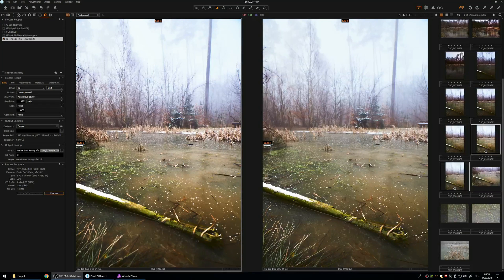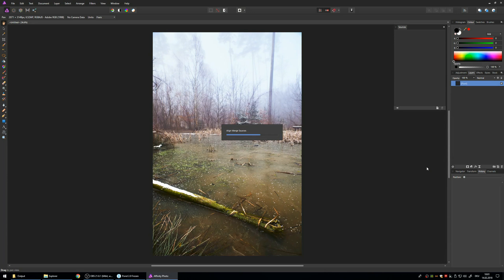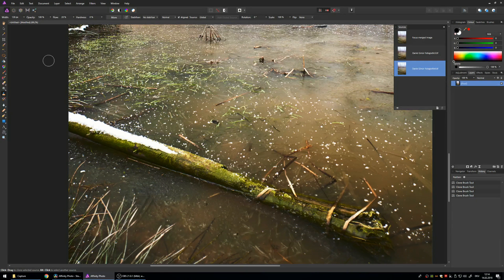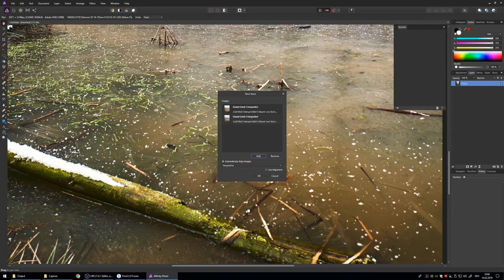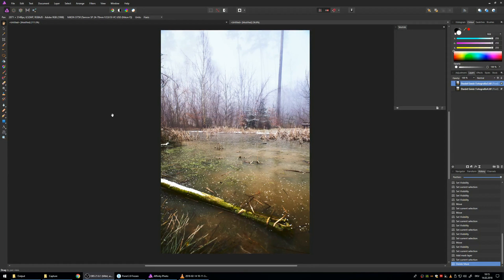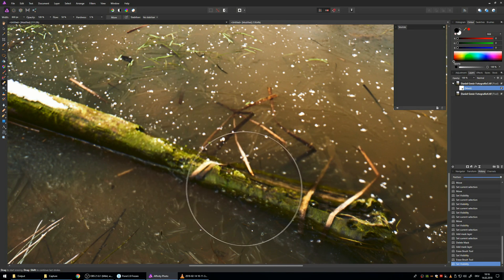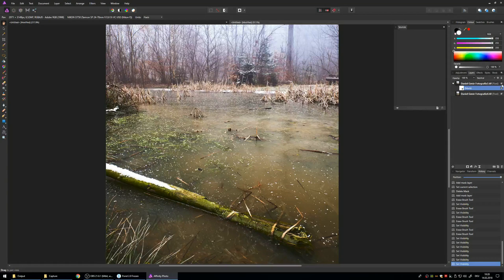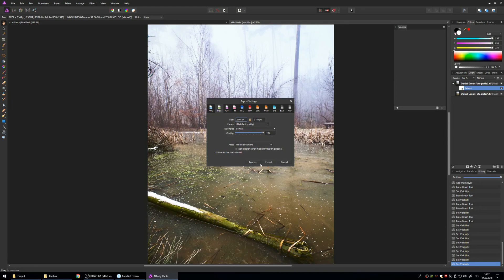How To | Focus Stacking in Affinity Photo - Automatic and Manual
The first part uses the built in "focus merge" function, in the second part i explain how to do it with the "Stack" function.